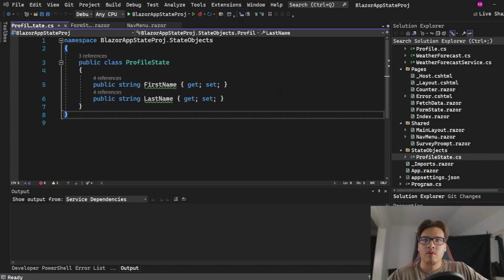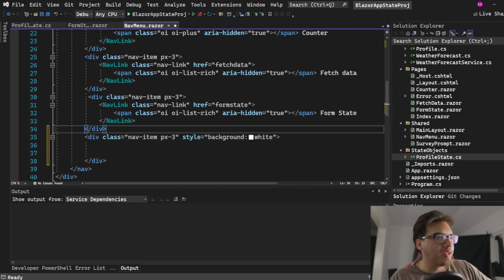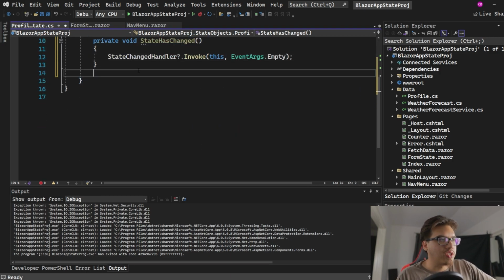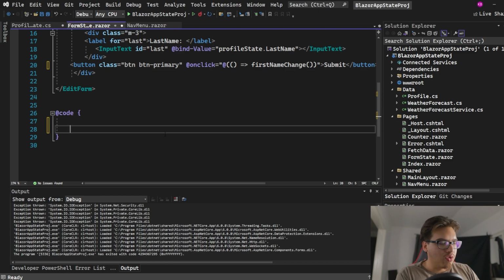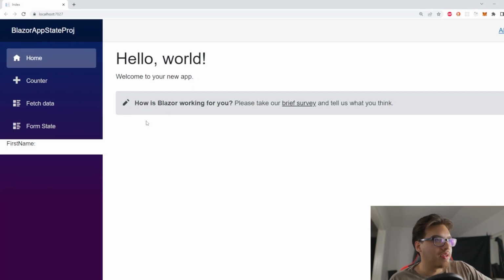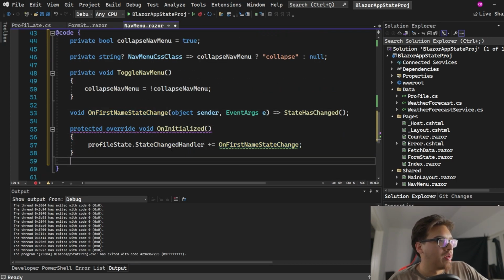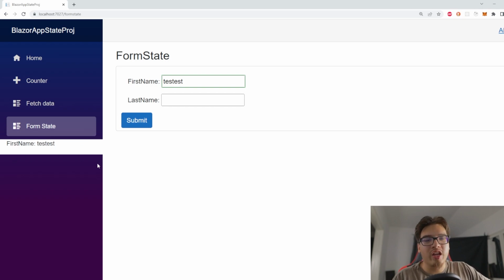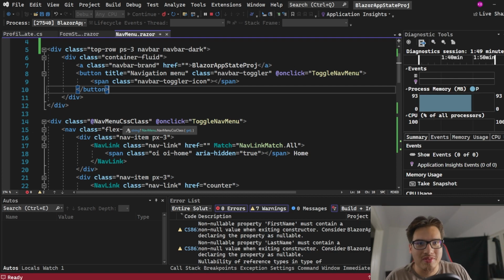Beginner's Blazor State Management Tutorial (Part 2)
So this video is a continuation of the last one, if you havent seen the first one then I urge you to watch it as I do use the same project from that one. In this video I discuss how pages can subscribe to the State Manager ( I use the words 'listen' as it seems like its more common to use), and then have that data available to it and also trigger the events needed in order to update that data.

Consider this a continuation I thought probably could use its own video as the first one really taught you  the foundation and basics you need to do this one.